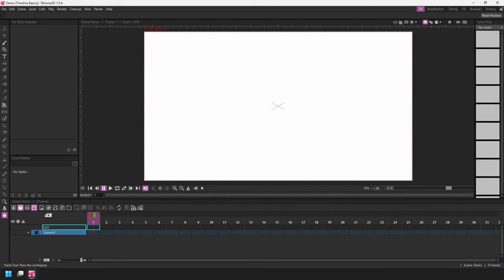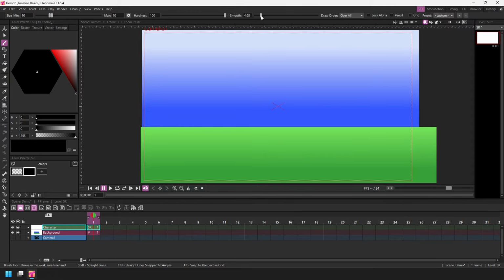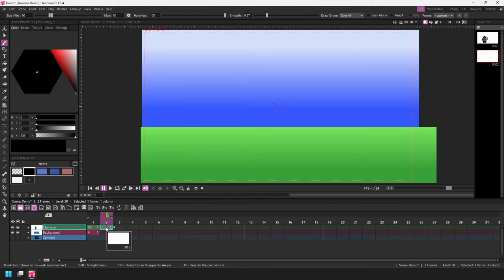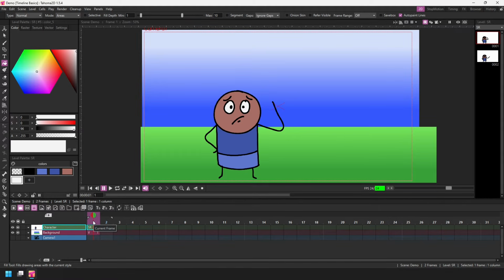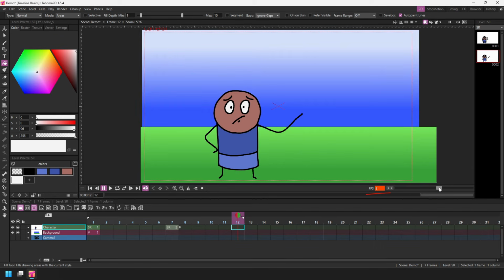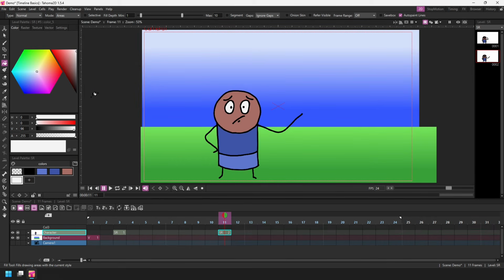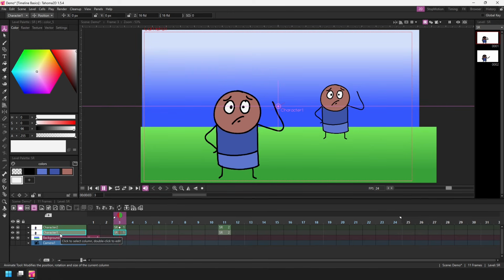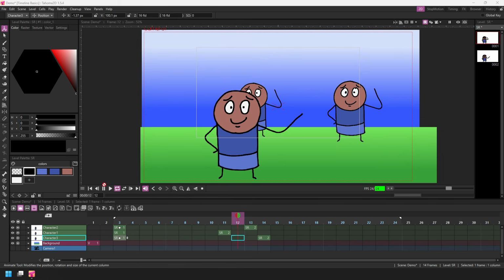Using the timeline in Tahoma2D